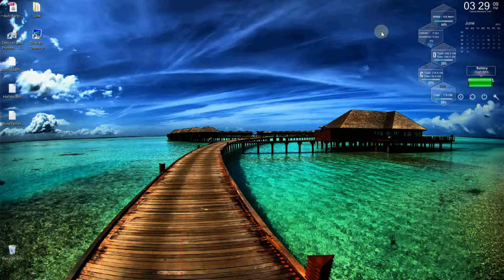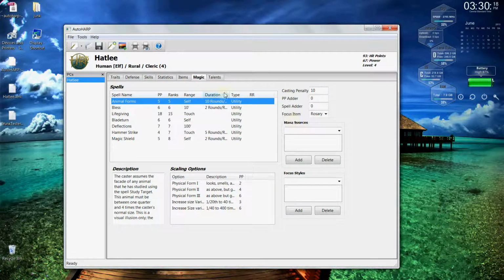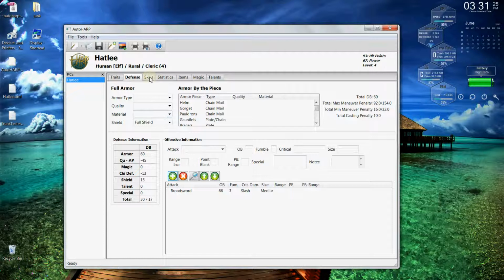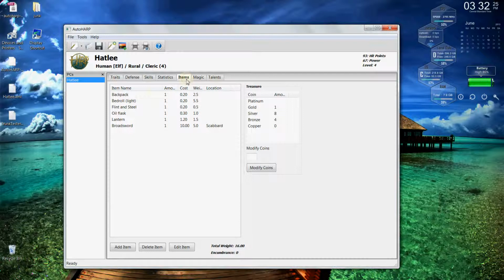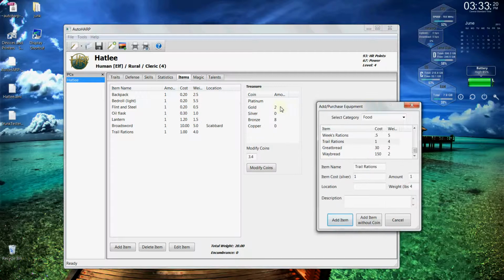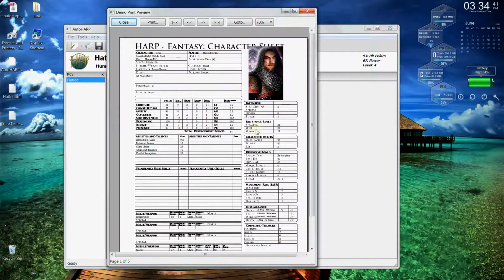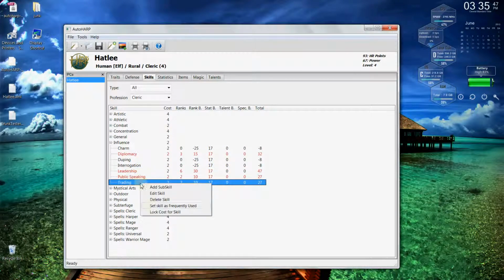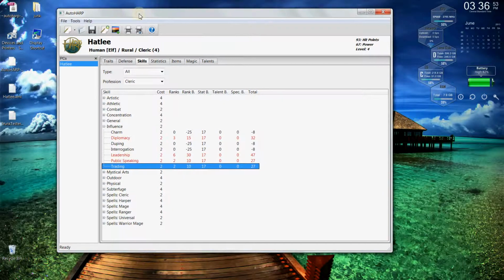AutoHARP Tutorial Part 5 - Magic, Items and finishing up.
Finishing off our character sheet